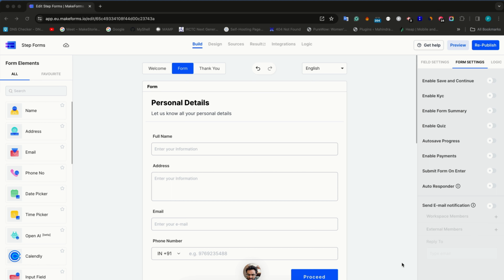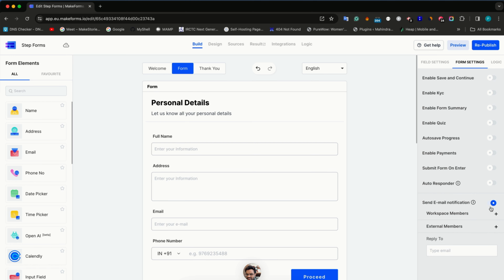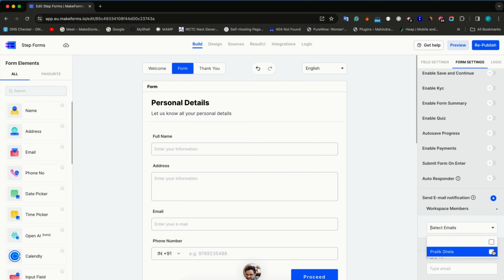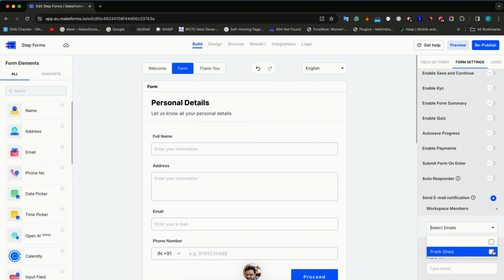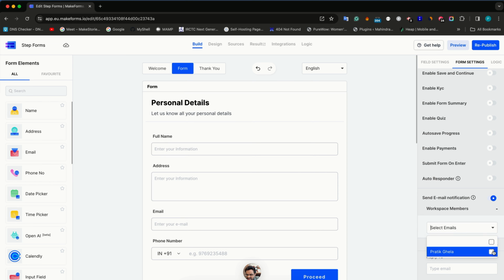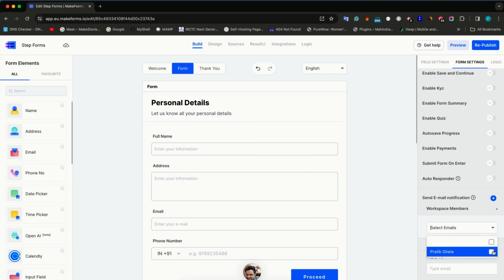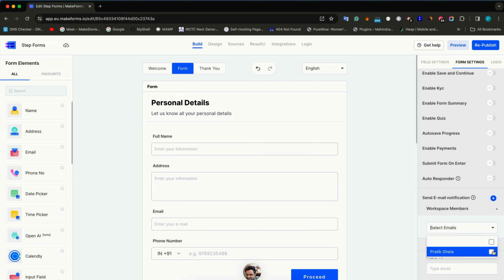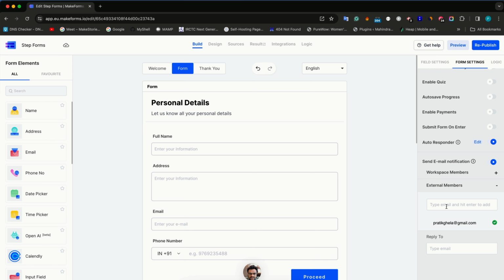Episode 25: Email Notifications & Auto-Responders in MakeForms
🌟 In Episode 25 of the Form Guru series, hosted by MakeForms, we'll explore how to set up email notifications and autoresponders for your form submissions. Whether you want to receive an immediate notification when someone completes your form or send a thank-you message to your respondents, MakeForms makes it straightforward and efficient.

🔍 What You'll Learn:

Setting Up Email Notifications:
A step-by-step guide on activating email notifications for form submissions. This feature is ideal for keeping you or your team updated in real time whenever a form is filled out.

Configuring Autoresponders:
Learn how to send automated thank-you messages to people who submit your forms. Personalize these messages using Form Field values in the Thank You messages to make your respondents feel valued.

Managing Access and Permissions:
Discover how to control who in your workspace receives submission notifications and how to include external members in your notification list safely.

🚀 Key Takeaways:

Quick and easy steps to enable email notifications and autoresponders in MakeForms.

Tips for personalizing notification emails to enhance communication with your team and form respondents.

How to ensure sensitive information remains secure while keeping relevant team members informed.

💬 We Value Your Feedback:

Your experience and challenges with form creation are important to us. Share your thoughts, feedback, or any specific features you'd like to see in future episodes in the comments below. Your input helps us tailor our content to meet your form-building needs.

Whether you're a form-building novice or looking to refine your skills, we're here to help you create more effective and efficient forms with MakeForms.

Timestamp:
00:00 Introduction
00:33 Setting Up Email Notifications
02:32 Configuring Autoresponders
04:13 Subscribe to MakeForms

Email Notifications & Auto-Responders in MakeForms
Email Notifications in MakeForms
Auto-Responders in MakeForms
How to Send Email Autoresponders in MakeForms
getresponse autoresponder tutorial
how to setup auto-responders in makeforms
how to setup Email Notifications in makeforms
email notifications setup for makeforms
how to get email notifications on makeforms
free online form builder